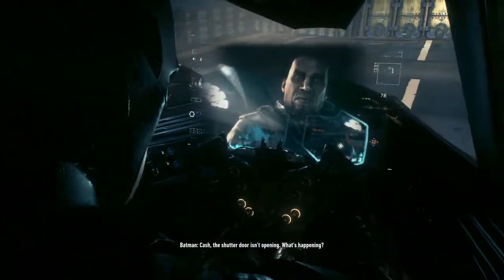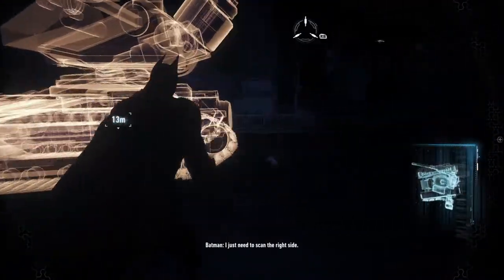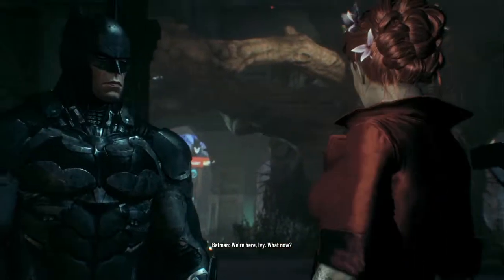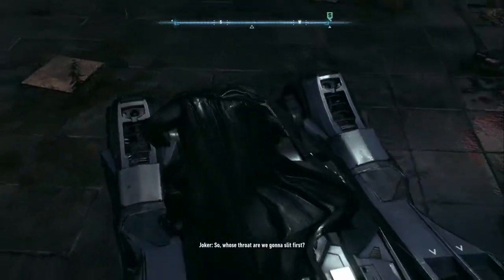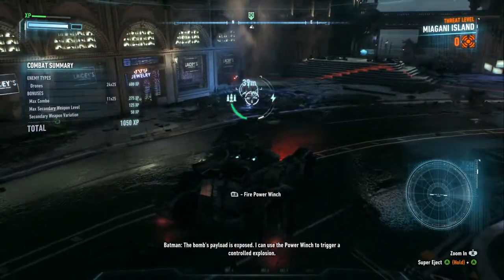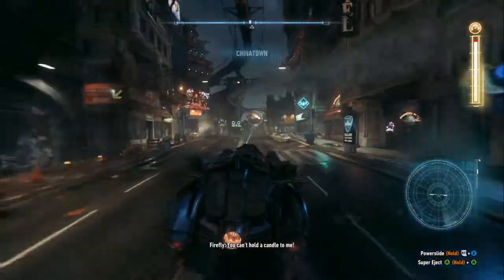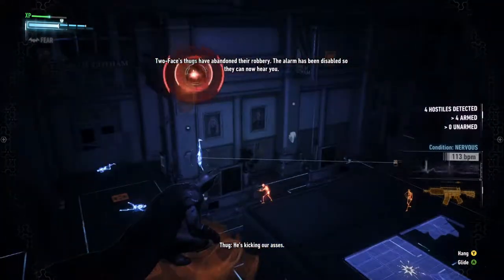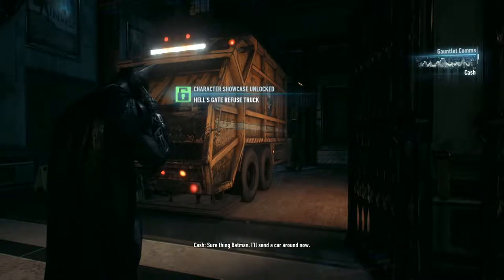Batman: Arkham Knight - PC Gameplay Part 16 (No Commentary - 1080P) IVY HELP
Batman: Arkham Knight - PC Playthrough Gameplay Part 16

- 1080P & 720P Video
- No commentary video
- Sorry for lag, stutter & FPS drop :')
- I just use ordinary PC & PS4 (non PRO) :')
- Free to like & dislike this video (^ ^)

Batman™: Arkham Knight brings the award-winning Arkham trilogy from Rocksteady Studios to its epic conclusion. Developed exclusively for New-Gen platforms, Batman: Arkham Knight introduces Rocksteady's uniquely designed version of the Batmobile. The highly anticipated addition of this legendary vehicle, combined with the acclaimed gameplay of the Arkham series, offers gamers the ultimate and complete Batman experience as they tear through the streets and soar across the skyline of the entirety of Gotham City. In this explosive finale, Batman faces the ultimate threat against the city that he is sworn to protect, as Scarecrow returns to unite the super criminals of Gotham and destroy the Batman forever.

Title: Batman™: Arkham Knight
Genre: Action, Adventure
Developer: Rocksteady Studios
Publisher: Warner Bros. Interactive Entertainment
Release Date: 23 Jun, 2015